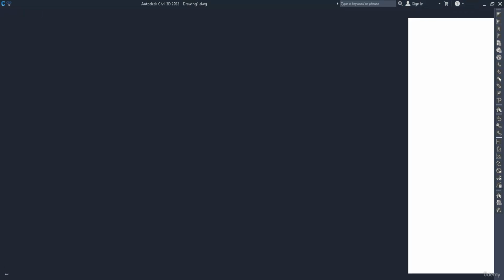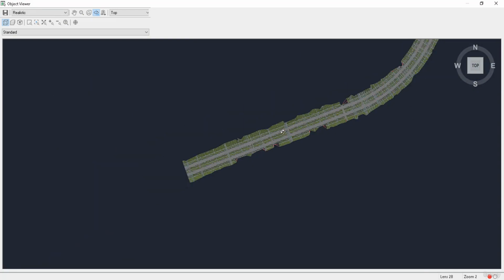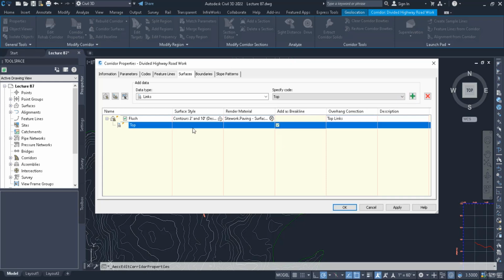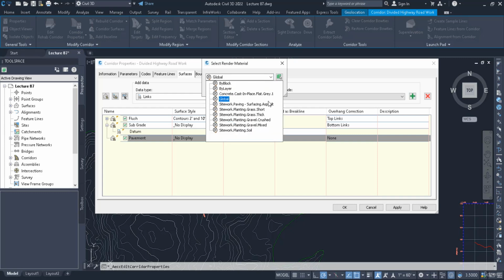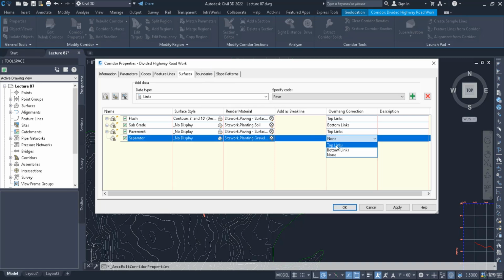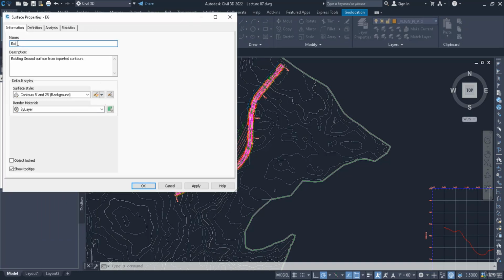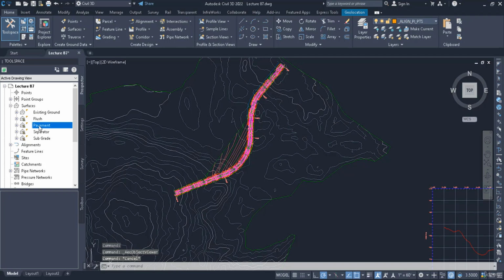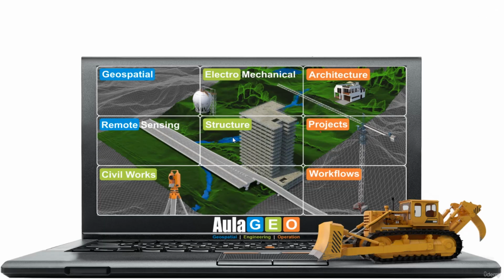80 Работа с линейными рабочими поверхностями